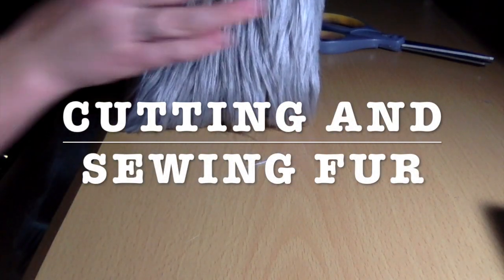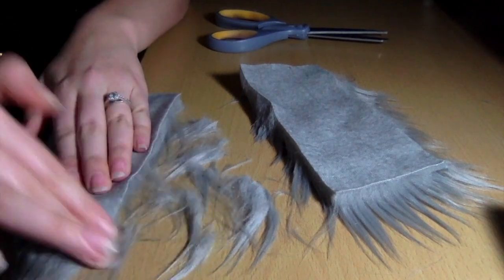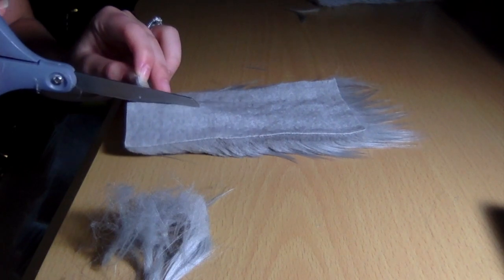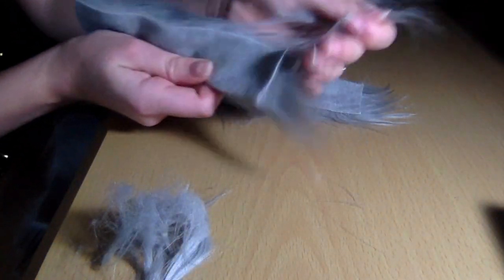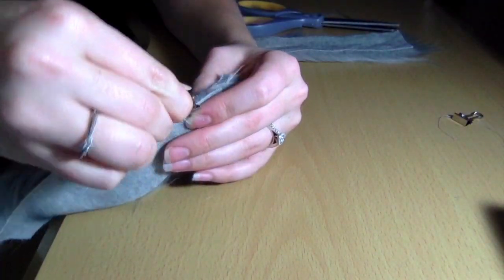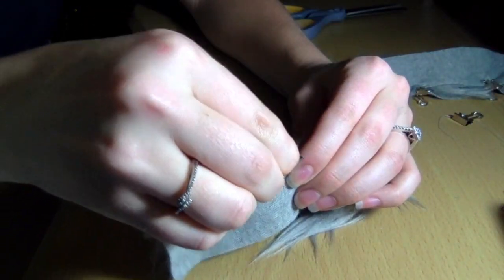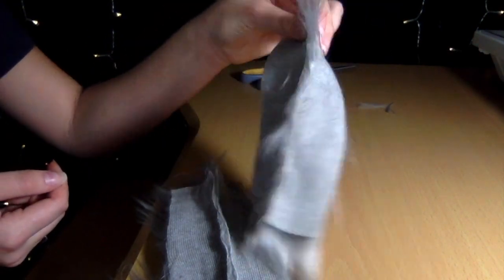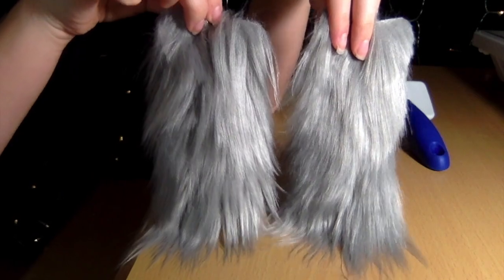How to Cut and Sew Fur! - Mini tutorial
Short little tutorial/ tips on how to cut a sew fur THE RIGHT WAY!
This really helps hide those stubborn seams!

Gif intro artist- ShibaTrash on Amino! Also a good friend.

Krakn - Aurora Provided by NCS on youtube